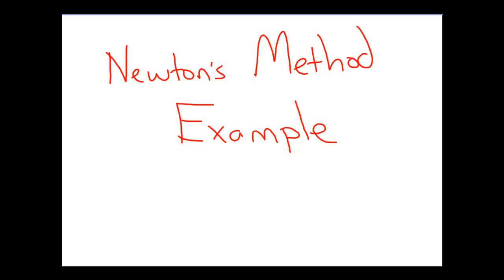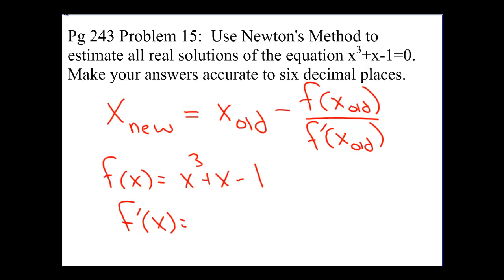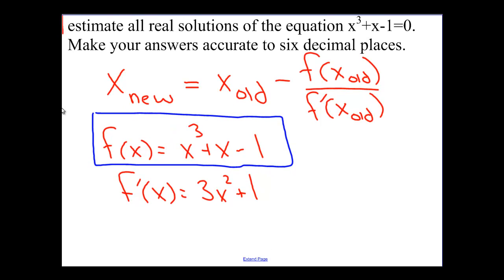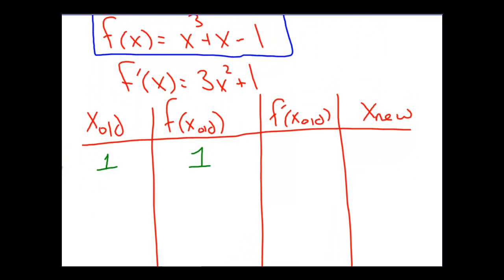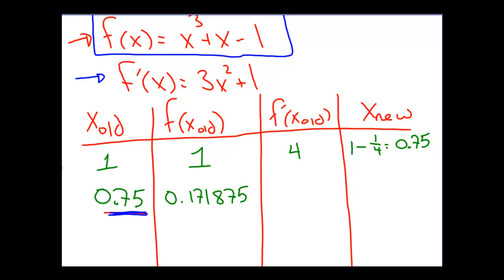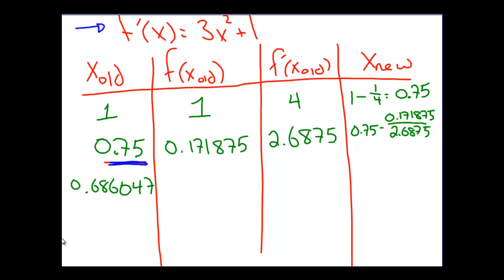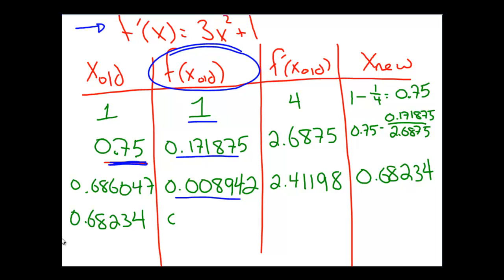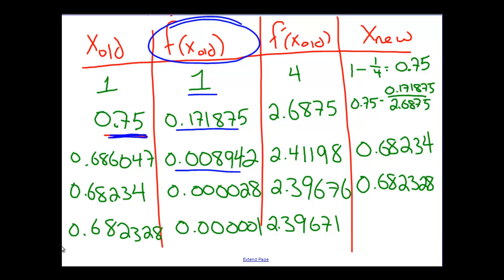4-5 Newton's Method Example II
A third degree polynomial example of using Newton's Method to find the roots of a polynomial to six decimal places.